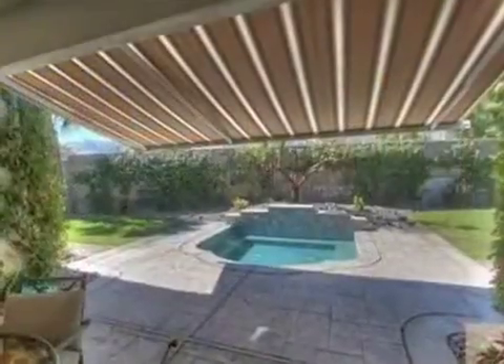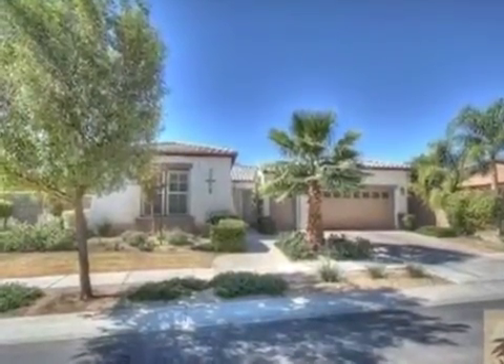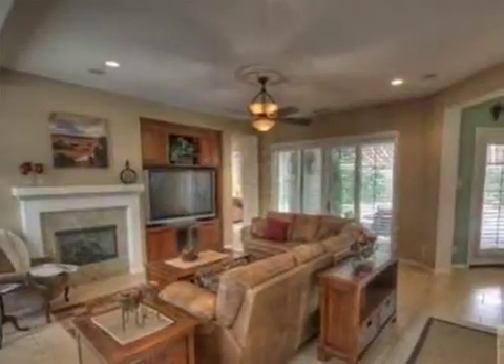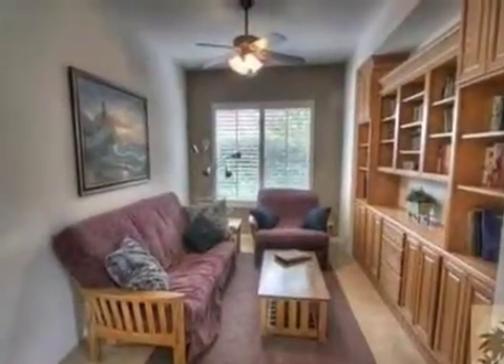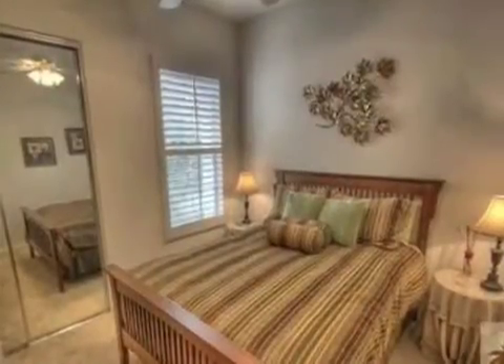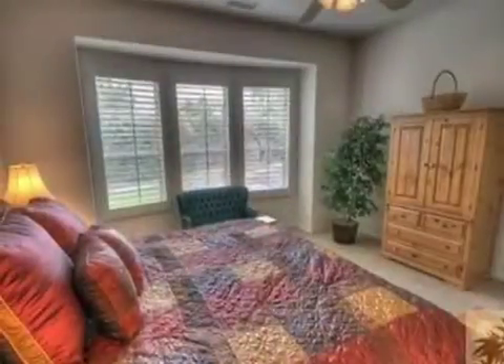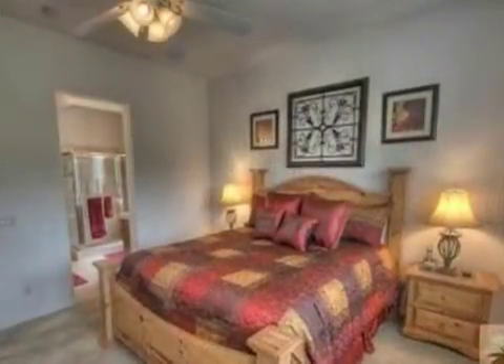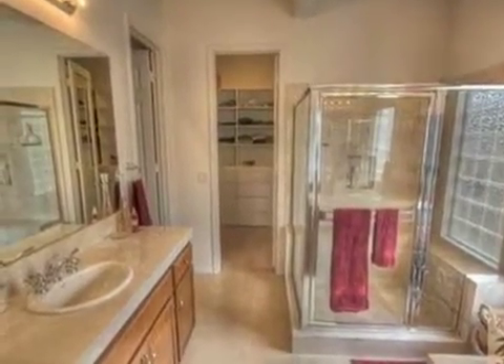Property Showcase: La Quinta home Offered by Patrick & Julie Essig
Todays Showcase Property is offered by Patrick &amp; Julie Essig of Vine Property Group, Inc. in La Quinta, CA

If you're looking for a warm and inviting 3br/3.5ba home with a casita, an office, a dining room and a big beautiful eat-in granite kitchen. This is the floor plan you're going to love!